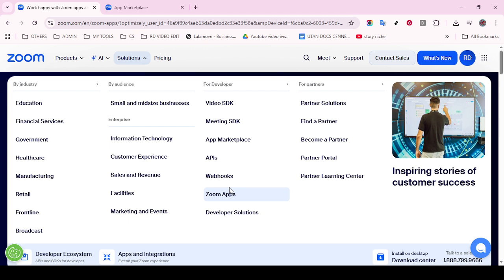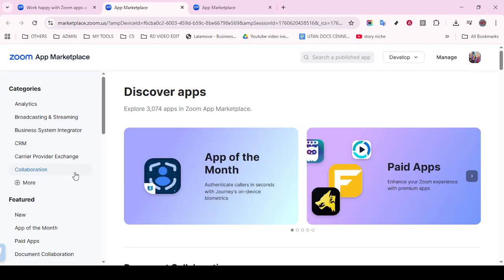How to Zoom in and Out on Discord Full 2025 Guide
Want to adjust your view on Discord for a better chat or streaming experience? This 2025 full guide shows you exactly how to zoom in and out on Discord, whether you’re on PC, Mac, iOS, or Android. Learn simple shortcuts, settings adjustments, and tips to make Discord easier to read and navigate.

Whether you’re managing servers, participating in chats, or streaming with friends, this tutorial ensures you never struggle with small text or tiny icons again. Follow our step-by-step guide to make your Discord experience more comfortable and visually friendly today!

✅ What You’ll Learn in This Video:

How to zoom in and out on Discord on PC and Mac

How to zoom on Discord mobile apps (iOS & Android)

Keyboard shortcuts and mouse tricks for quick zoom

Tips to reset zoom and return to default view

Make your Discord experience easier and more enjoyable in just a few clicks!